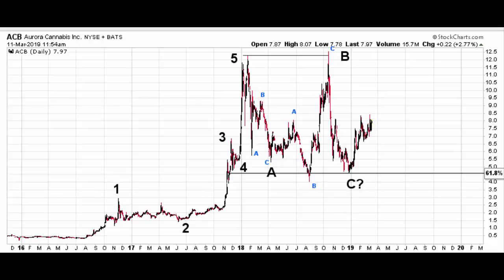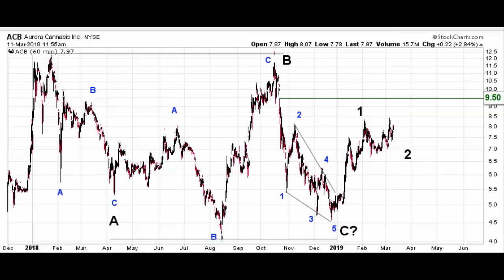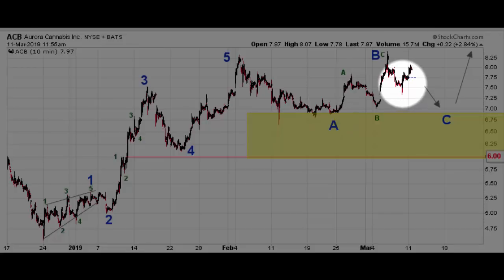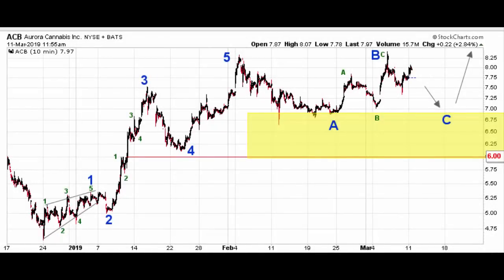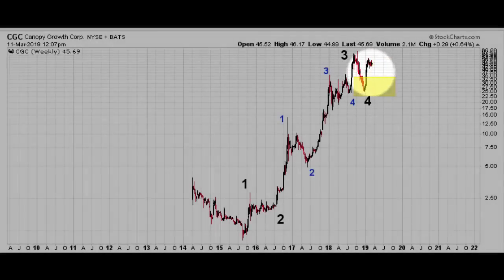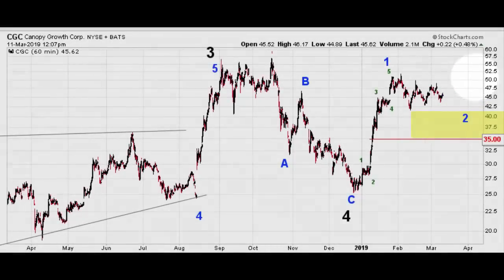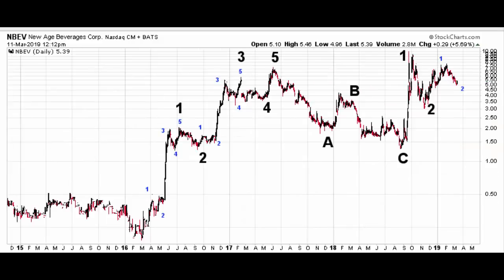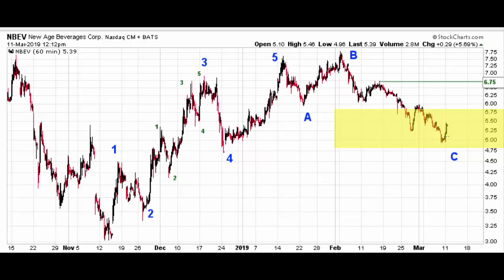Pot Stock Trading Advice: What Elliott Wave says about Aurora Cannabis, Canopy Growth, and New Age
This is the latest installment of me stalking Pot Stocks and analyzing what their Elliott Wave patterns say is coming next. We look at Aurora Cannabis, Canopy Growth, and New Age Beverages to show you why their futures are bright. Come visit us at TrendLizard.com if you're ready to become an Elliott Wave master!